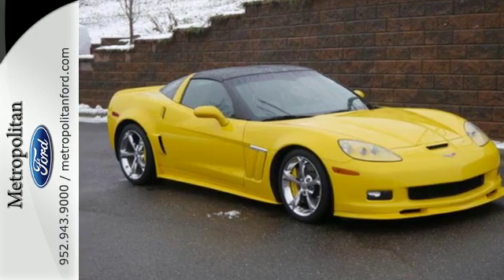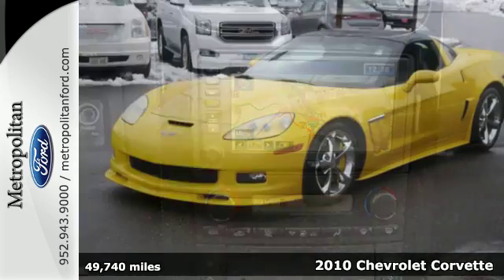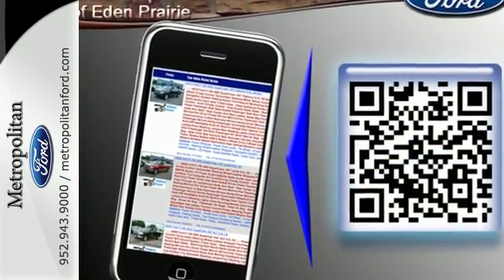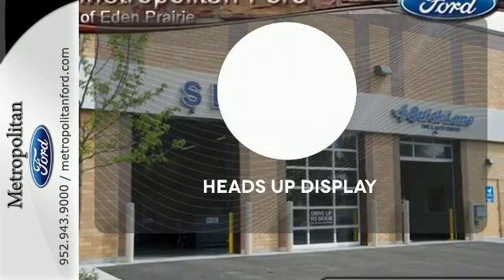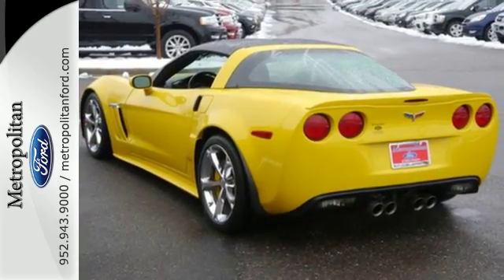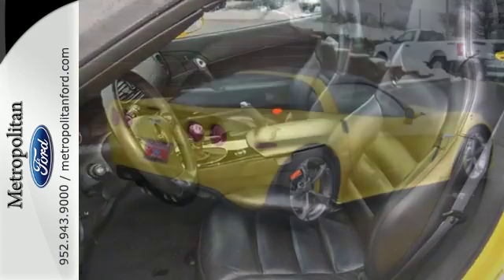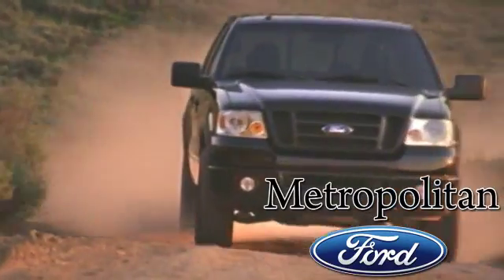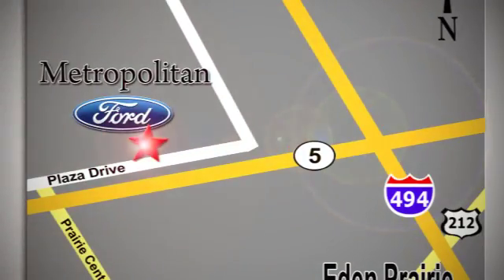Used 2010 Chevrolet Corvette Minneapolis MN Eden Prairie, MN 161346A11 - SOLD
Year: 2010
Make: Chevrolet
Model: Corvette
Trim: 2dr Cpe Z16 Grand Sport w/3LT 6.2L V8 Nav
Engine: 6.2 L 8 Cyl. Cyl.
Transmission: 6-Speed Manual
Color: Velocity Yellow Tintcoat
Interior: Ebony
Mileage: 49740
Stock #: 161346A11
VIN: 1G1YS2DW9A5109514
CARFAX 1-Owner, GREAT MILES 49,721! PRICED TO MOVE $1,500 below NADA Retail! Z16 Grand Sport w/3LT trim. Heated Leather Seats, iPod/MP3 Input, Satellite Radio, Alloy Wheels, Premium Sound System. AND MORE! KEY FEATURES INCLUDE: Leather Seats, Heated Driver Seat, Premium Sound System, Satellite Radio, iPod/MP3 Input. MP3 Player, Remote Trunk Release, Keyless Entry, Steering Wheel Controls, Electronic Stability Control. EXPERTS REPORT: From CarAndDriver.com: Fast, furious, and relatively comfortable. A GREAT VALUE: Approx. Original Base Sticker Price: This Corvette is priced $1,500 below NADA Retail. SHOP WITH CONFIDENCE: CARFAX 1-Owner MORE ABOUT US: Metropolitan Ford Of Eden Prairie in Eden Prairie, MN treats the needs of each individual customer with paramount concern. We know that you have high expectations, and as a car dealer we enjoy the challenge of meeting and exceeding those standards each and every time. Allow us to demonstrate our commitment to excellence! Pricing analysis performed on 11/23/2016. Please confirm the accuracy of the included equipment by calling us prior to purchase.

Address:
12477 Plaza Drive